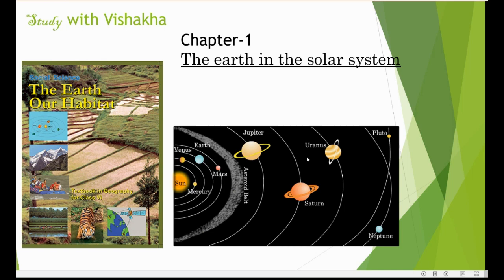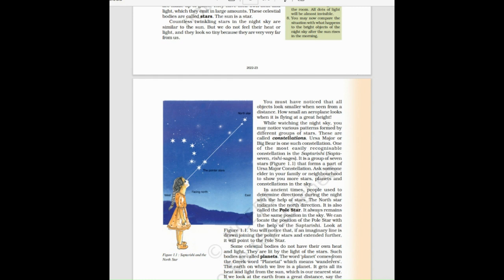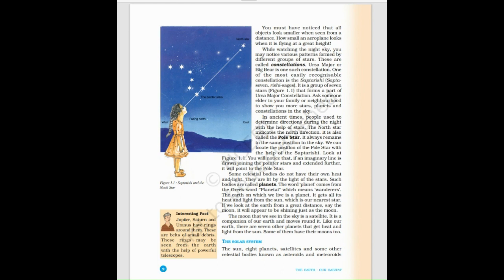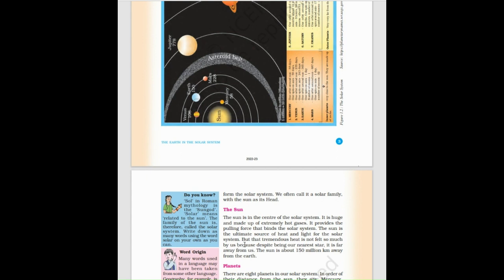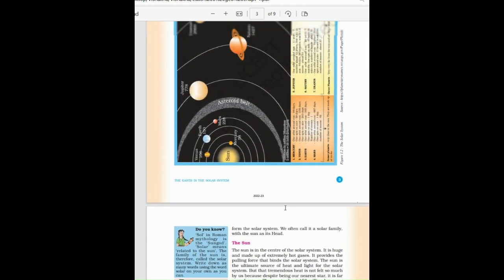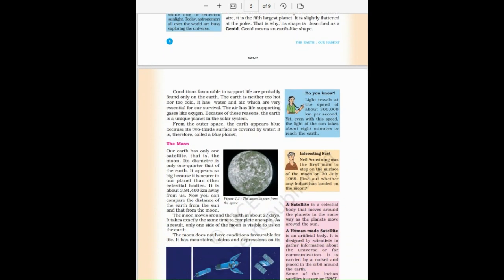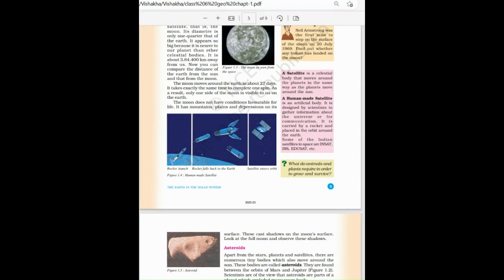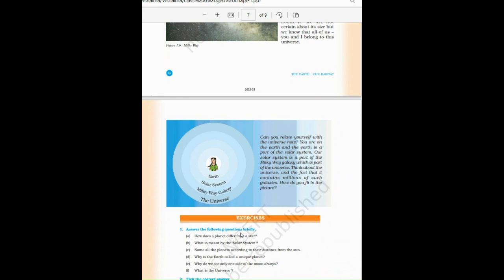The Earth in the Solar System NCERT Class 6 Geography Chapter-1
My channel name is study with vishakha .i am vishakha Mishra B.Ed ,MA, AND 2 Times CTET -II Paper qualified ,having 7 years of teaching experience in  CBSE schools .

Full explanation of chapter.Usefull for cbse students and other competitive exams.
Full Info about this Video

Class: 6th
 Subject: Geography
 Chapter: The Earth in the Solar System
 Topic Name: The Earth in the Solar System Full Chapter Class 6 Geography | NCERT Geography Class 6 Chapter 1
Topics Covered in This Video: Full Chapter Explanation & Exercise from Class 6 Geography Chapter 1 The Earth in the Solar System
Next Video Details.
Class: 6th
 Subject: Geography
 Chapter:  Globe ,Latitude & Longitude